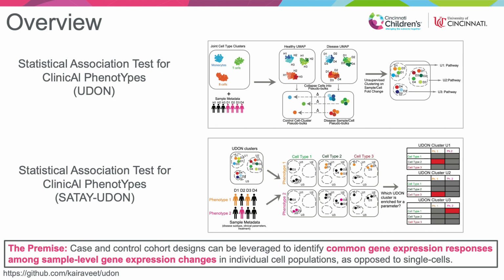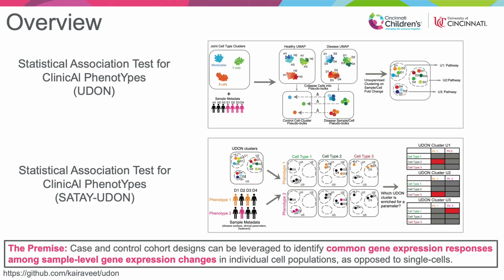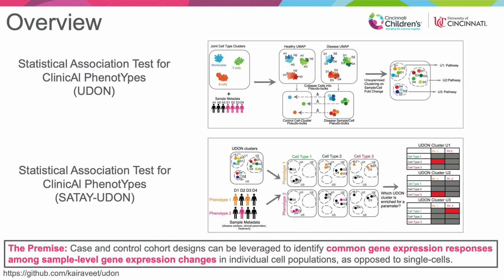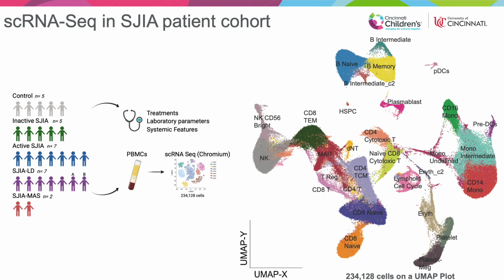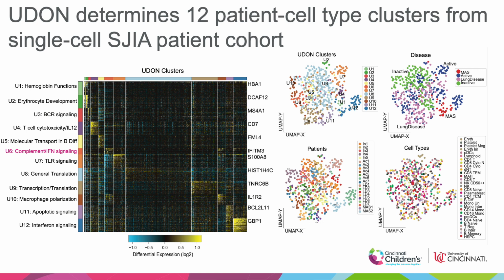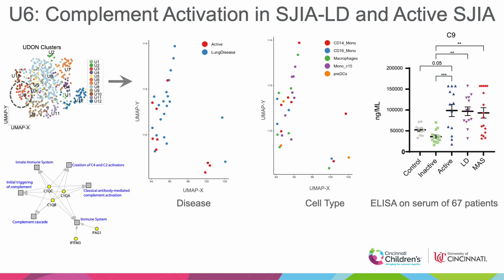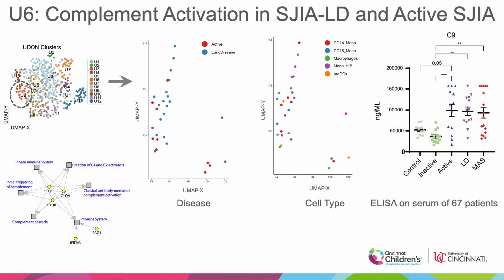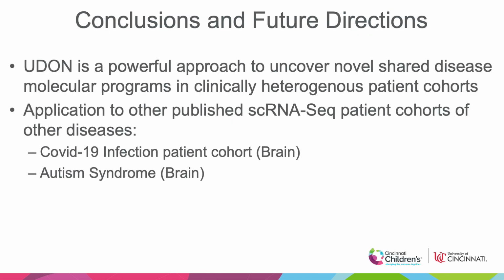De novo patient subtype and phenotype discovery... - Kairavee Thakkar - RegSys - Poster - ISMB 2022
De novo patient subtype and phenotype discovery from single-cell data using UDON - Kairavee Thakkar - RegSys - Poster - ISMB 2022